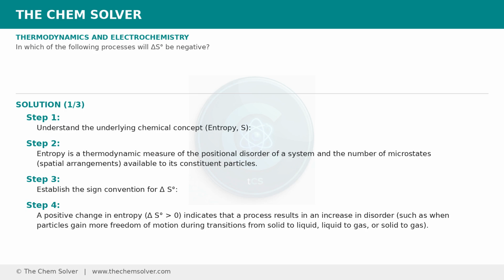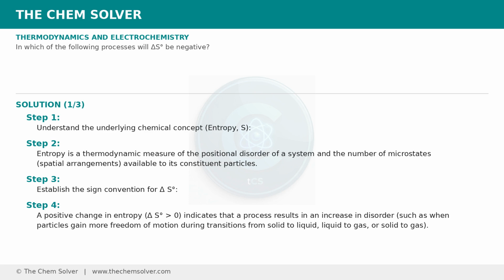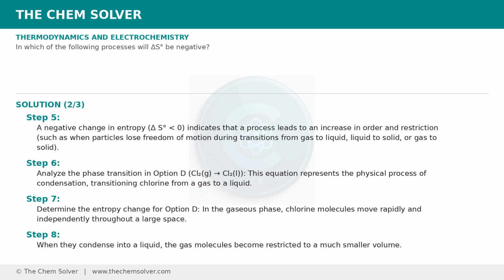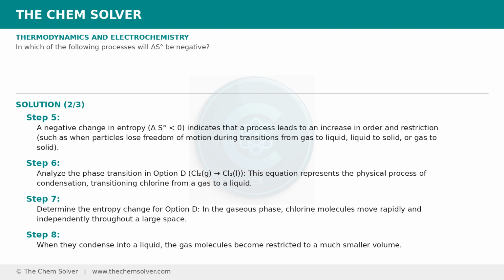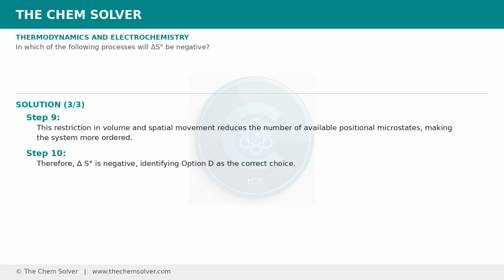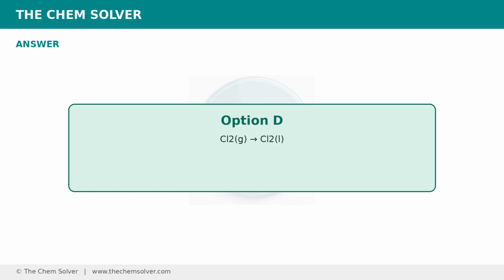AP Chemistry 2019 Q1 — Thermodynamics | Free Practice + Solution